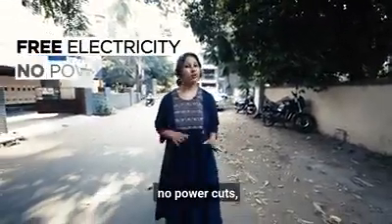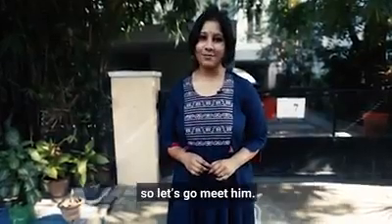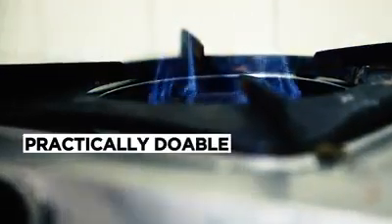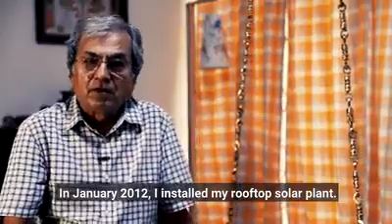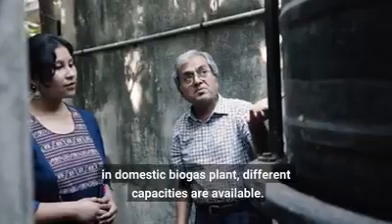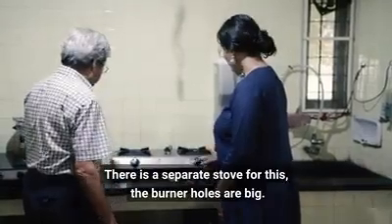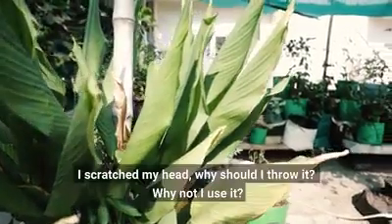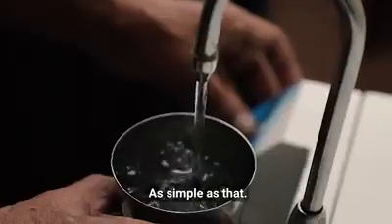solar Suresh sustainable development# eco friendly environment by Deming certification